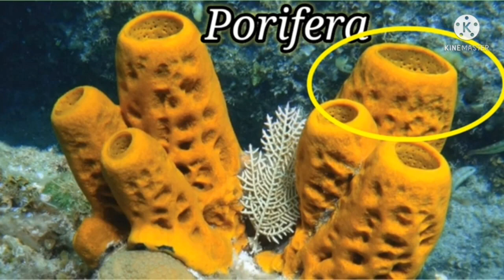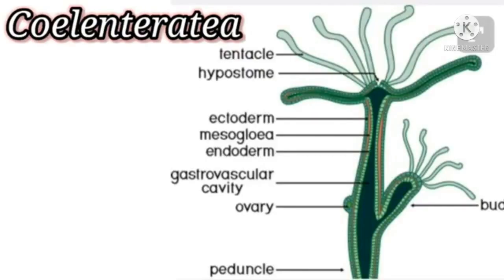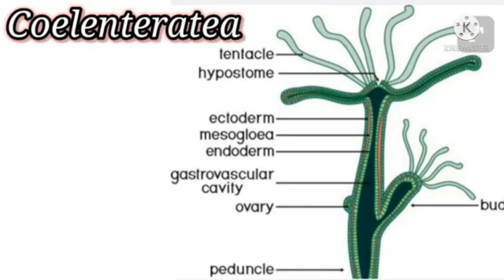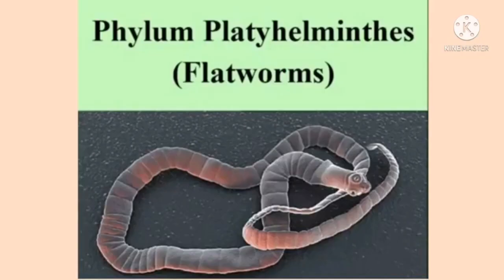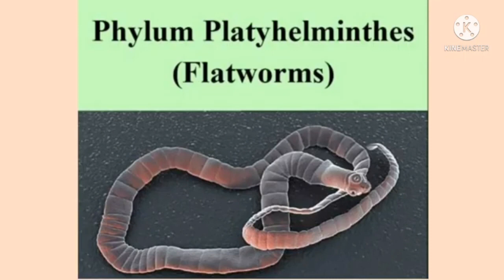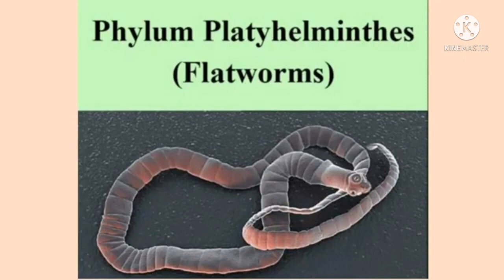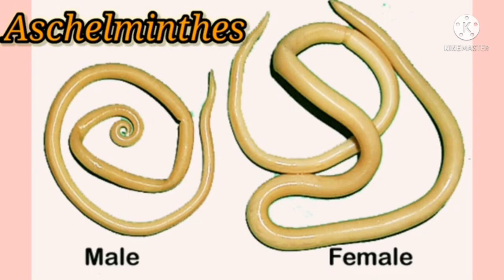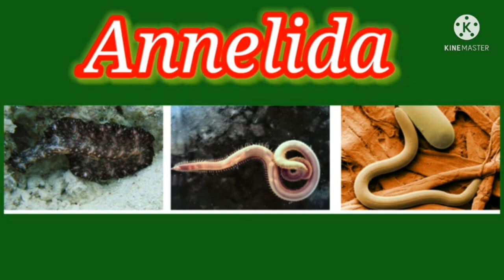GRADE 9 | ZOOLOGY | ANIMAL KINGDOM | 02 07 2021 | 7.00AM